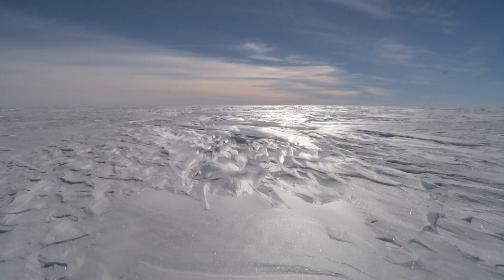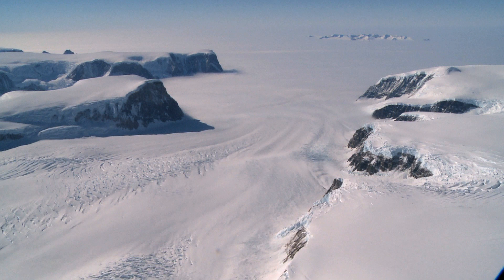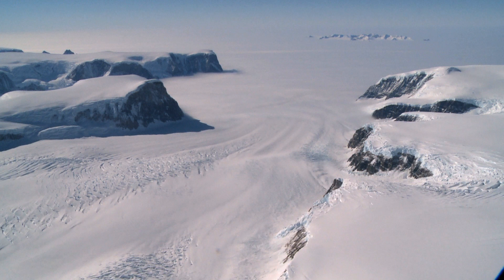New study shows the Antarctic ice shelf is thinning from above and below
A third Antarctic ice shelf faces collapse, a new study has warned. The scientists from the British Antarctic Survey produced a video to explain their findings.